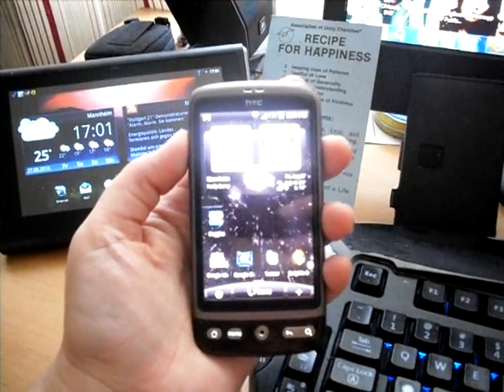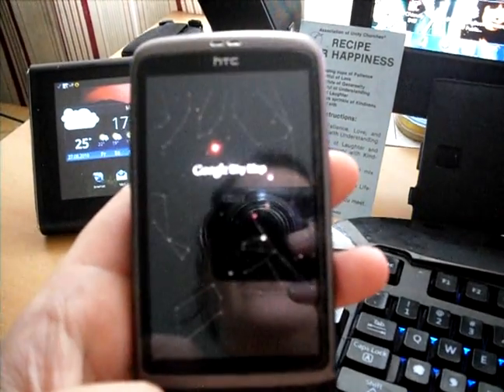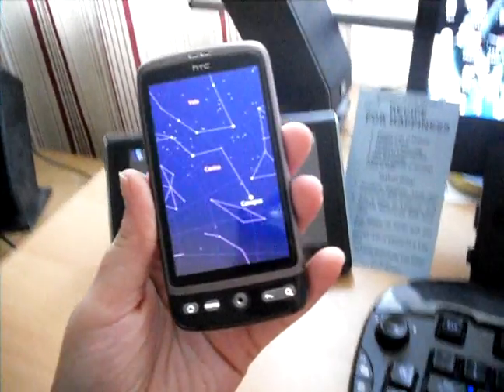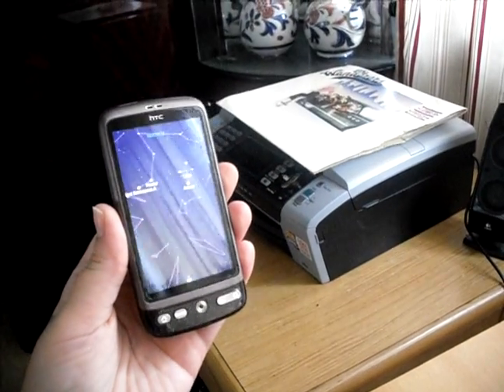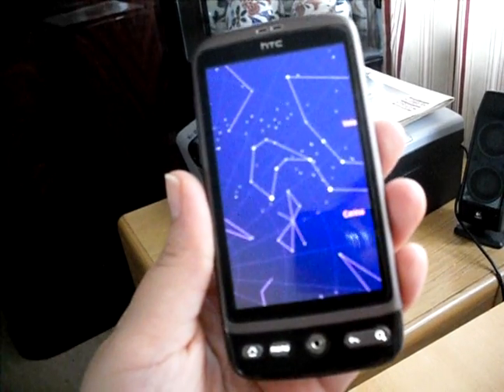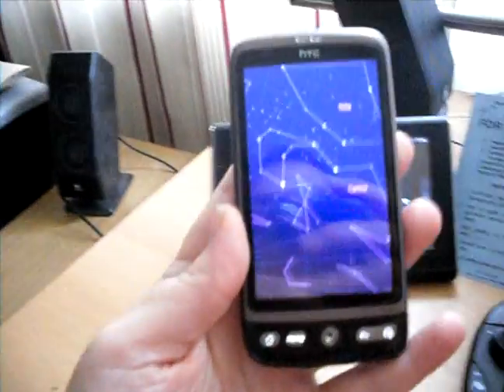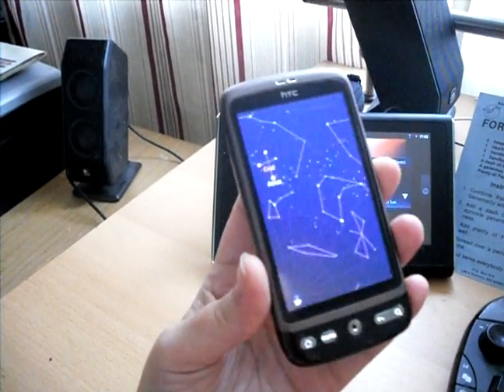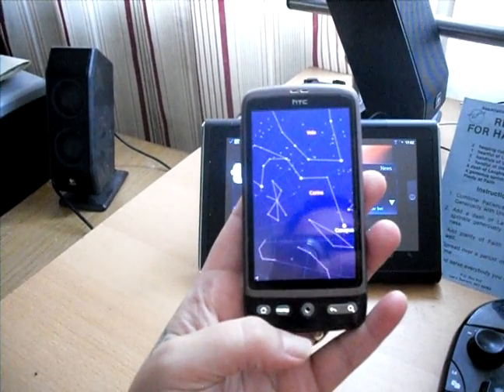Best Android Apps - Google Skymap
Now this Google Android App really rocks. When you turn your skymap on, you can identify what you're looking at, when you point your phone at the sky, you will see the stars, planets, constellations, and all the celestial bodies in view, with their names and much much more.

Check my website for more reviews..